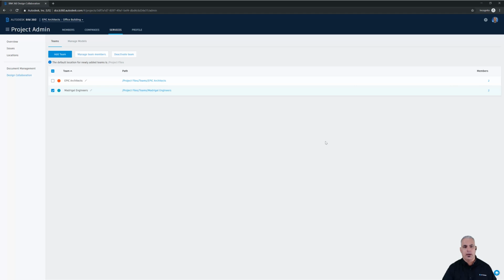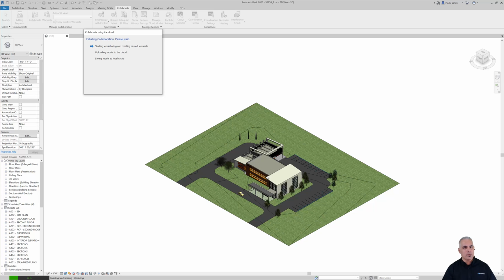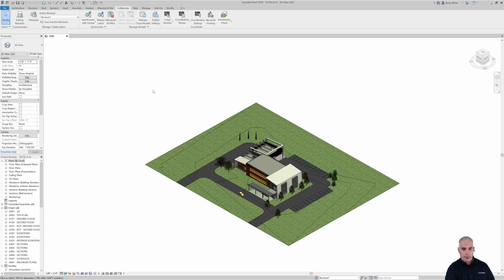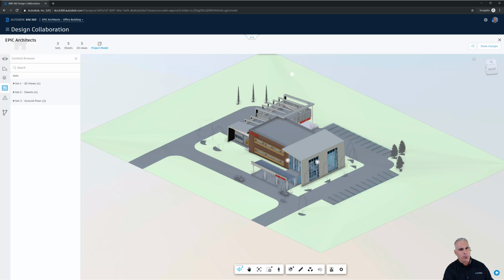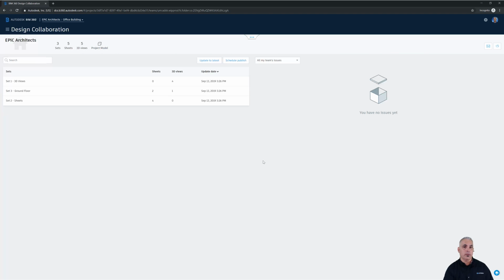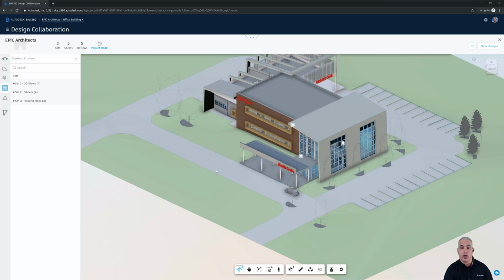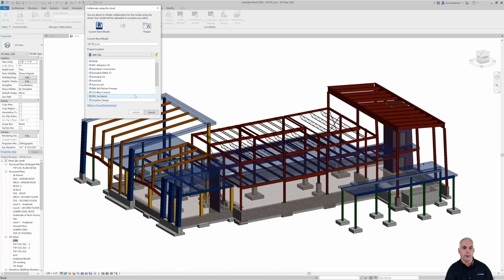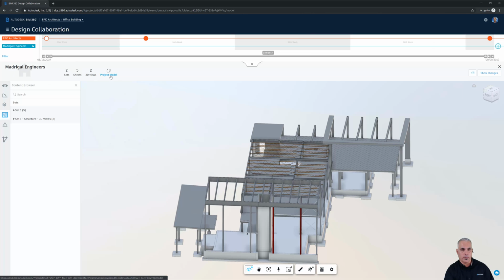BIM 360 Basics - Uploading Revit Models for Collaboration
So you’ve got your BIM 360 project set up and your teams defined on the Design Collaboration page. Now it’s time to upload those Revit models so that the collaboration can begin.